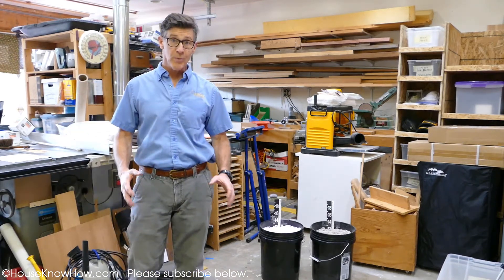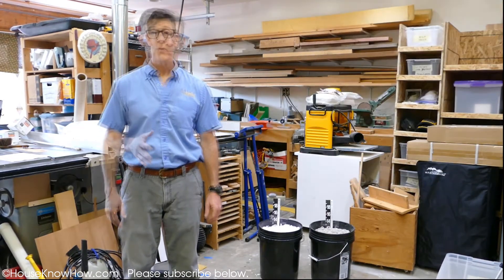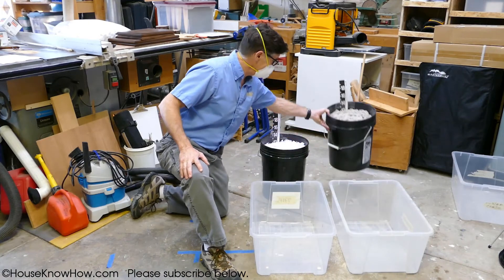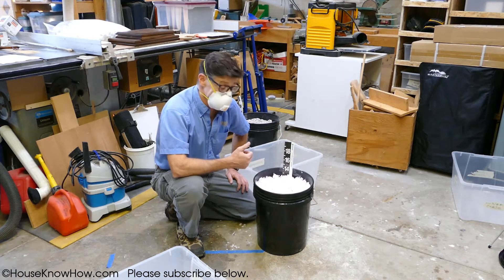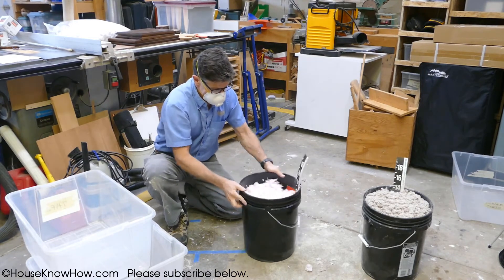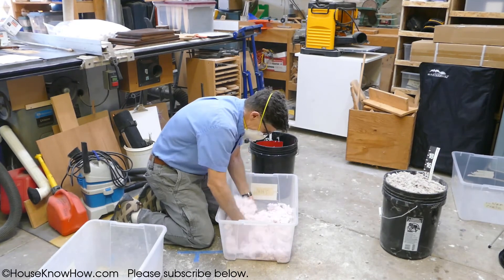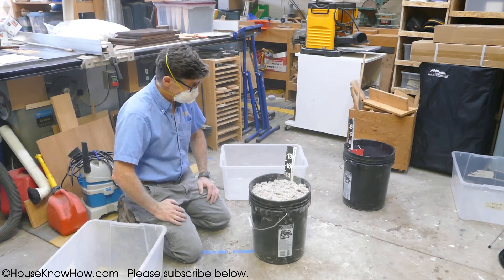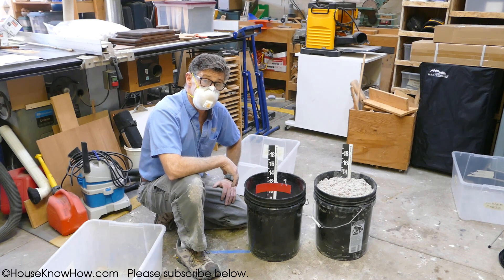Cellulose vs Fiberglass Insulation - Another Perspective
This video compares cellulose vs fiberglass insulation from a unique perspective. It will help you understand if insulation can be repaired after being trampled by contractors? Contractors enter attics all the time. I've been in thousands of attics and see trampled insulation on a regular basis. Smashed insulation increases the cost of heating and cooling a home day-after-day, year-after-year. HouseKnowHow.com will show you actual tests that demonstrate how 'repairable' cellulose and fiberglass blown insulation are after someone has walked through and stepped on the insulation. We'll also answer the question: What if contractors move the insulation aside first, then do their work, then move the insulation back into place? The results surprised even me!

for other videos and articles.